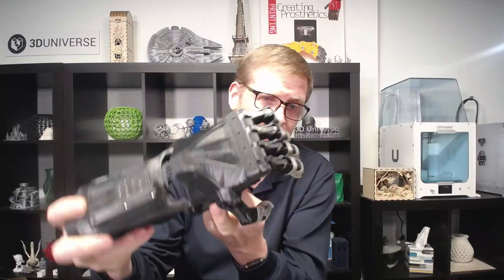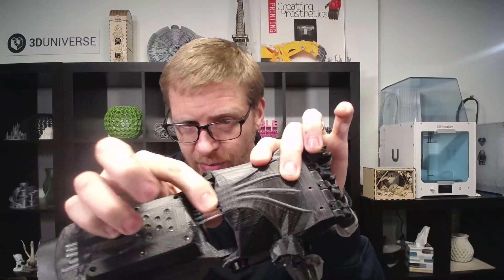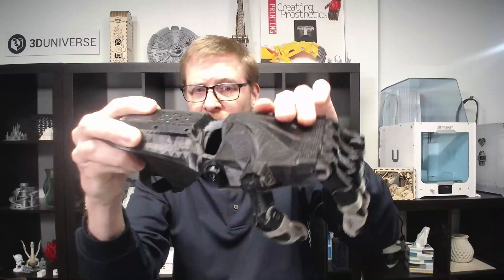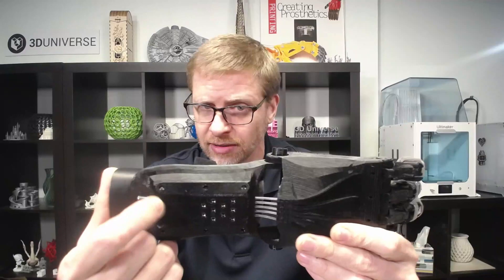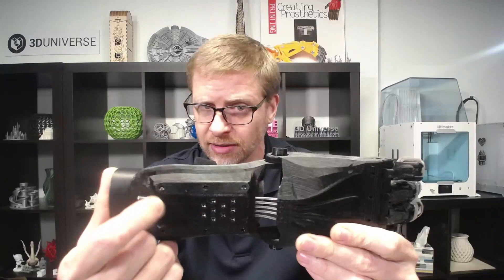3D Universe Untethered Episode 15: Designing the Next e-NABLE 3D Printed Hand with Mike Larson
Join e-NABLE volunteers Jeremy Simon and Bryce Palichuk as they speak with Mike Larson, another e-NABLE volunteer who has a limb difference himself and is helping to design a new and improved 3D printable prosthetic hand. Learn about the process of testing existing designs, identifying improvements to be made, and working collaboratively with a team to create the next open-source design for the e-NABLE community.